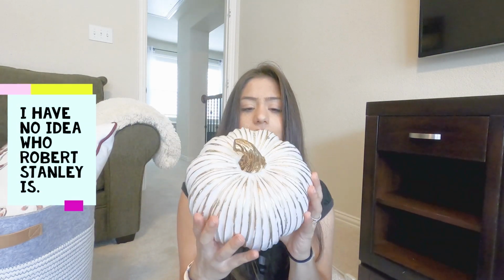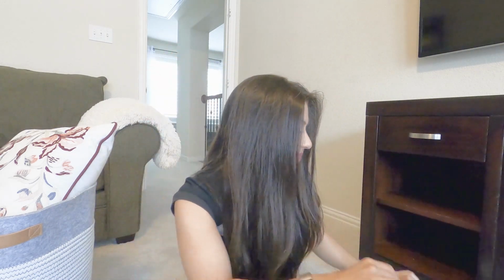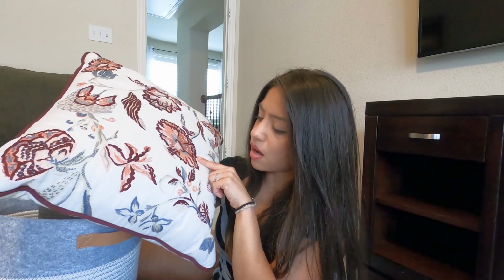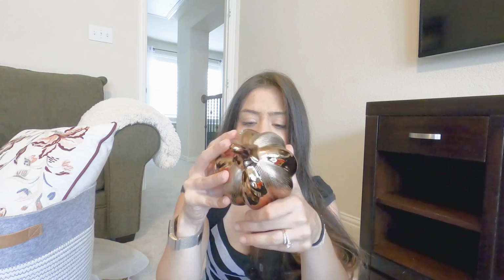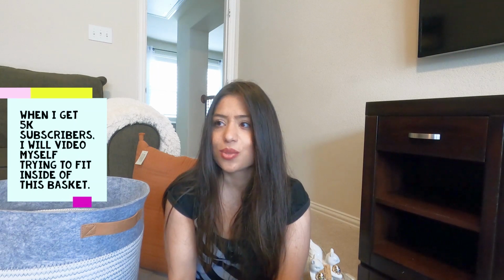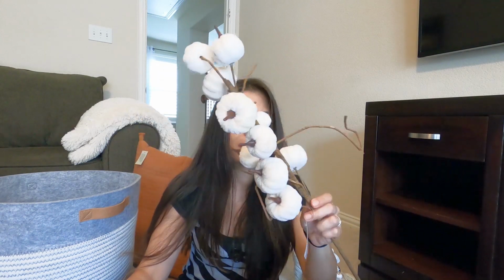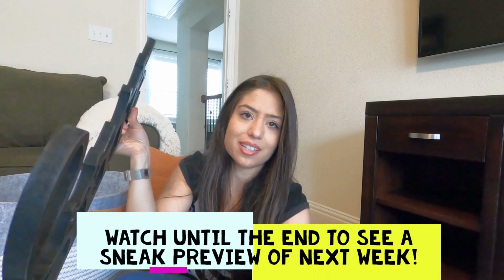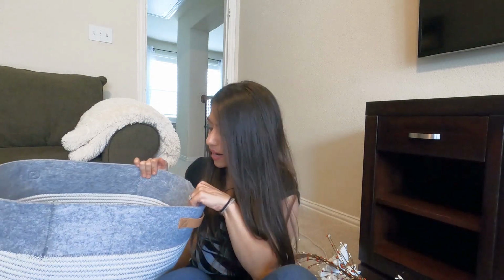*FUN* Unboxing Fall Decor Haul 2020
Unboxing therapy & Luxury for Less!

Part One of my top finds for Fall/Autumn to start decorating all of the rooms in your home.

Budget friendly items from the HobbyLobby

Catch me next week for another unboxing & how to use these items to decorate your home!